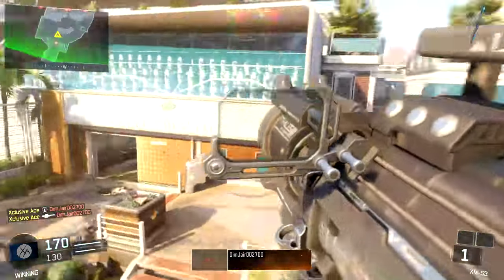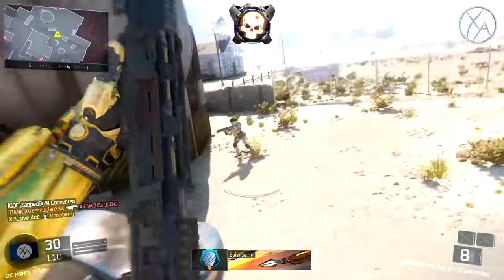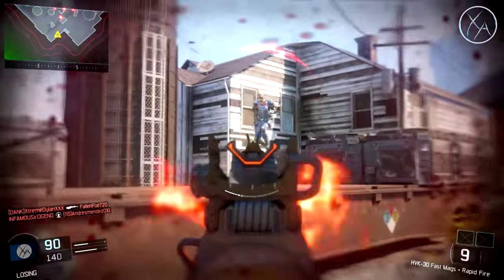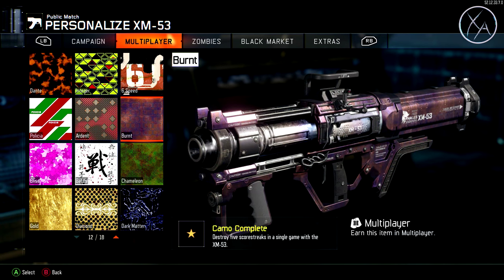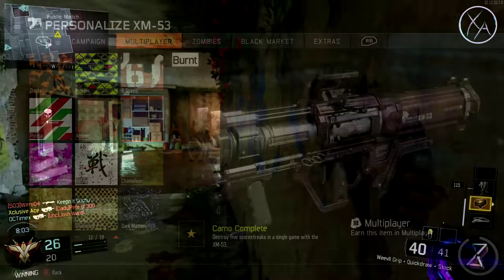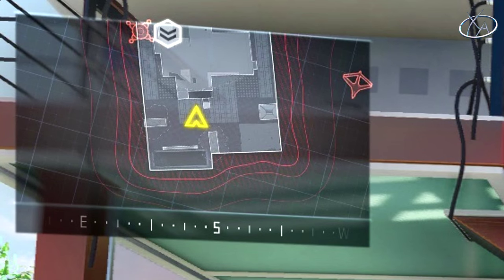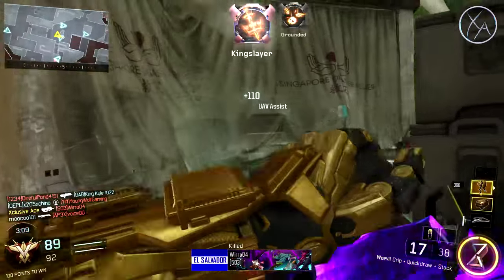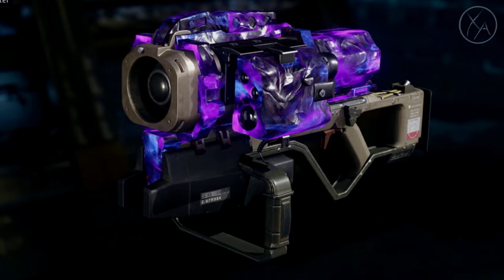Launcher Camo Tips! | Dark Matter Guide! Ep. 5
Welcome to Dark Matter Guides in Black Ops 3. In this series I'll being sharing tips and techniques to help you earn all of the camos for the guns within a specific class of weapons. Today I'll be sharing tips for completing camo challenges for the launchers. I hope you enjoy!